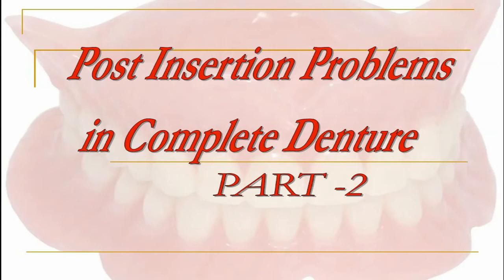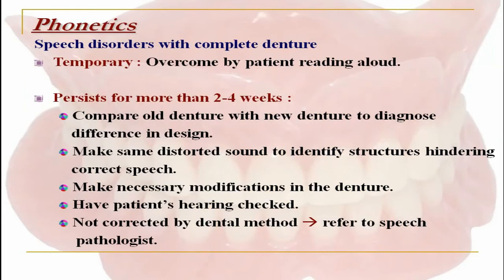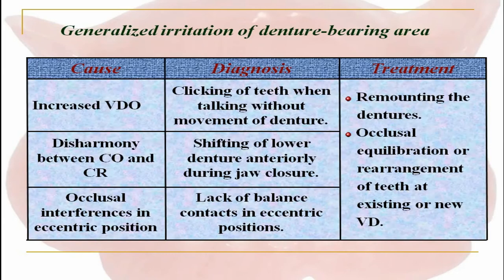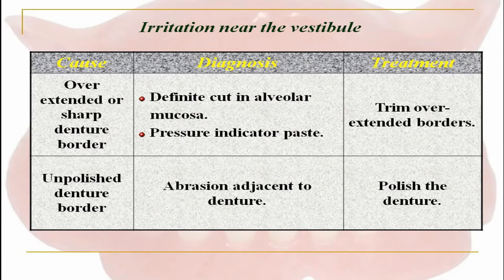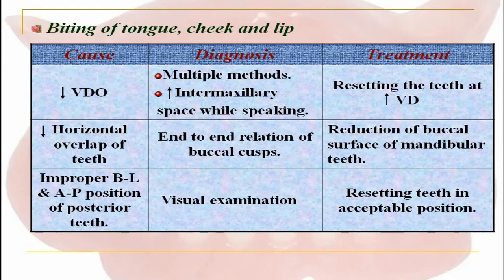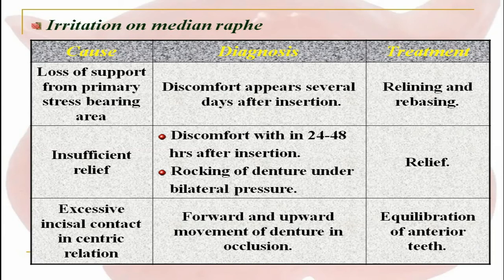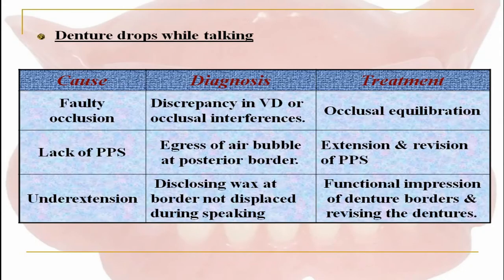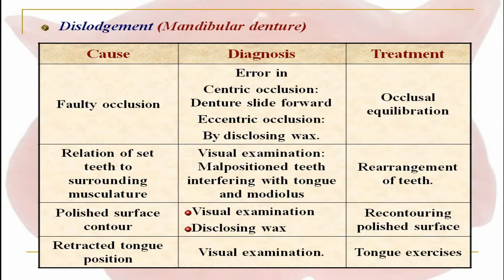Complete Denture Post Insertion Problems: Part 2.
Post Insertion Problems in Complete Denture; Part 2.
illfittingdentures, phonetics, esthetics, loosedentures, overextendedcompletedentures, BDS/MDS/NEET.